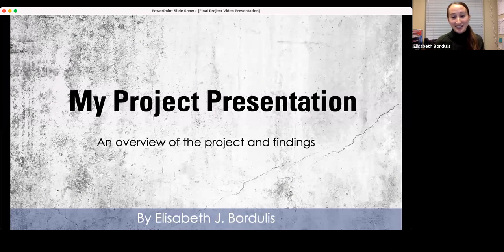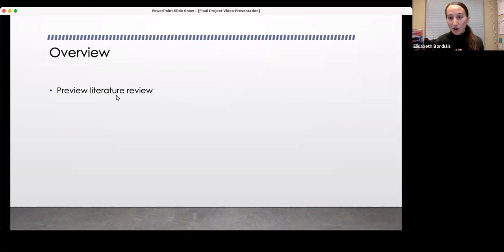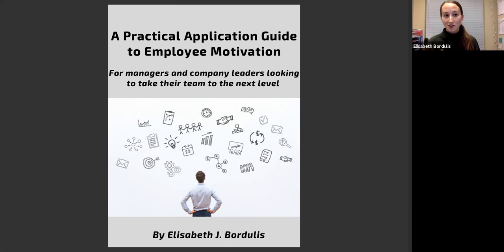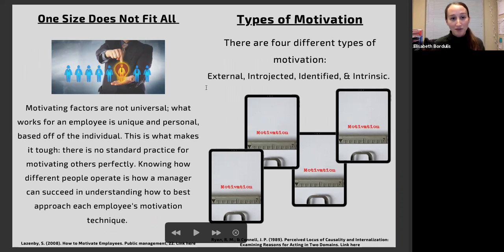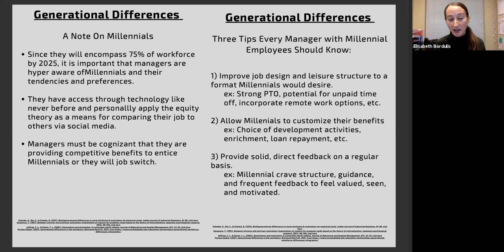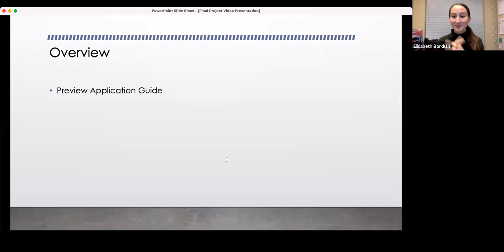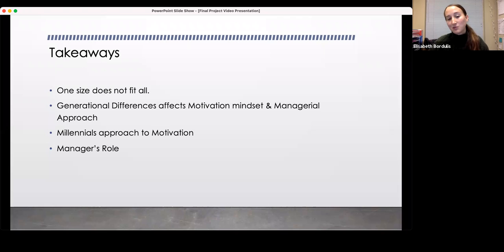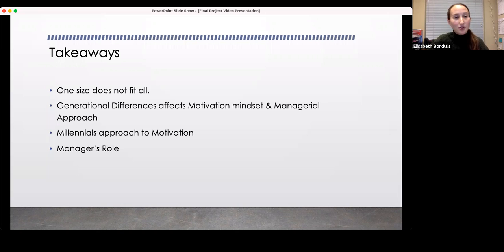My Final Project Presentation- MGMT 6800